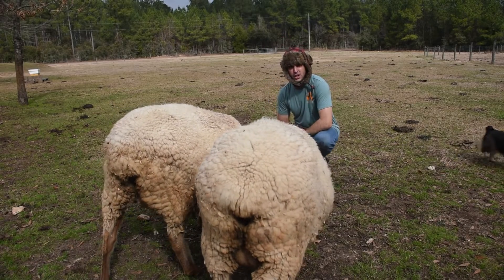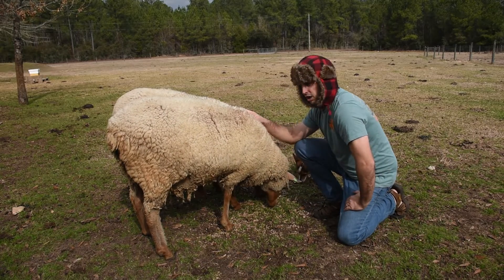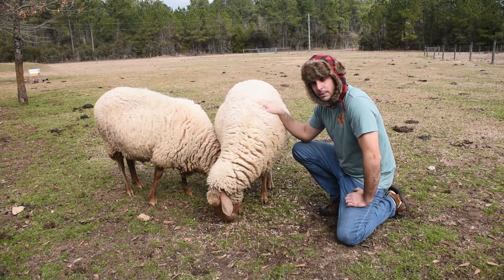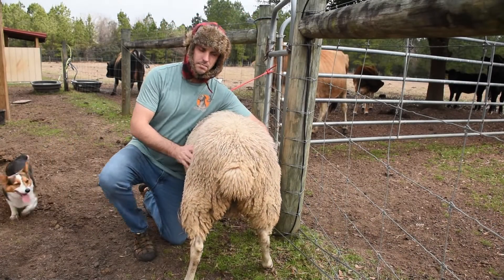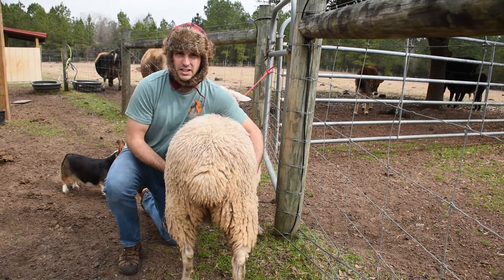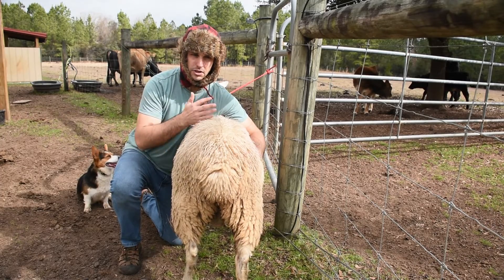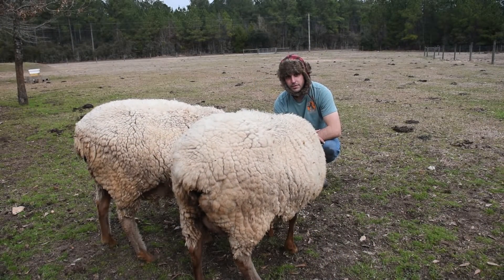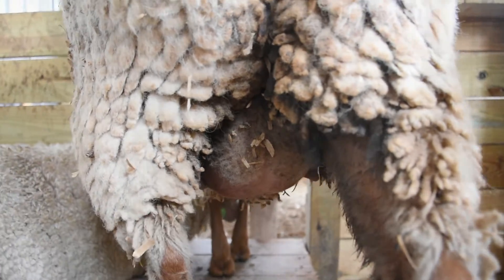5 Ways to Tell if a Sheep is Pregnant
In this video I will discuss five ways to tell if a sheep is pregnant.